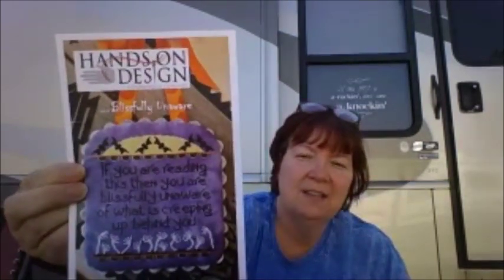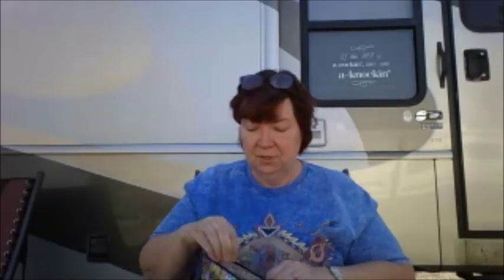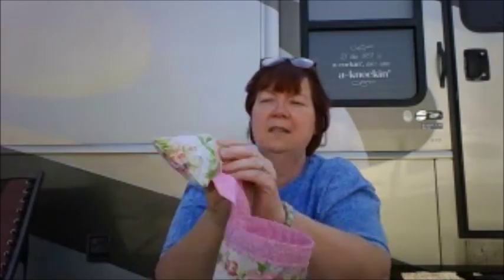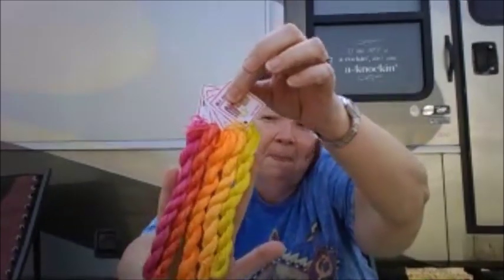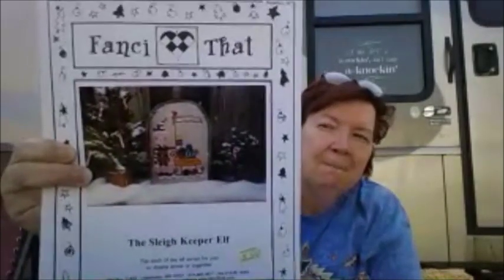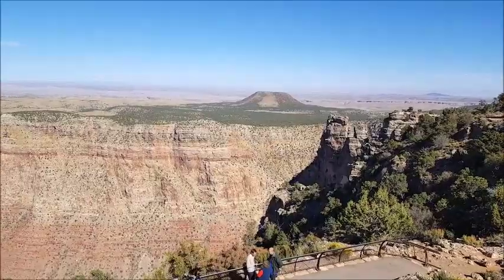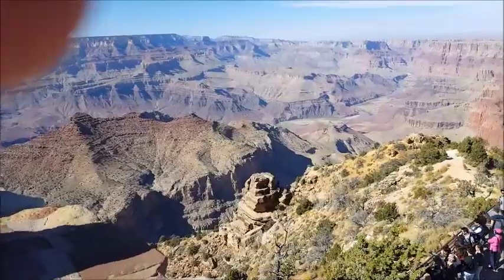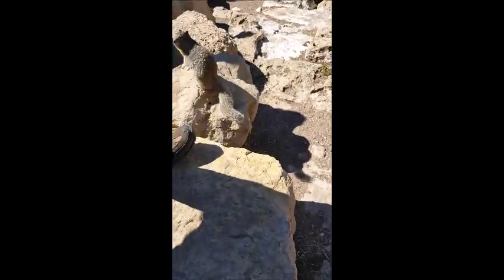flosstube #34 We made it to Arizona! And I have a FO!!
Thank you so much for stopping by to watch. Below is info pertaining to the video.

Black Cat Stitchery Winthrop Harbor, IL 60096

Merry Christmas Sampler

I am also on Instagram @Cross_My_Stitches